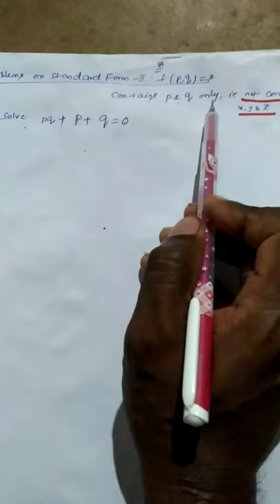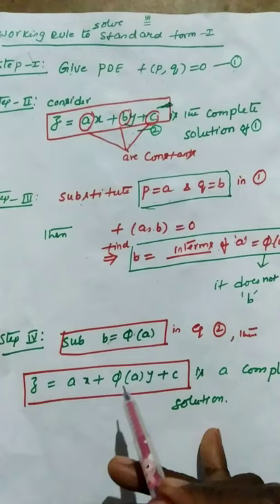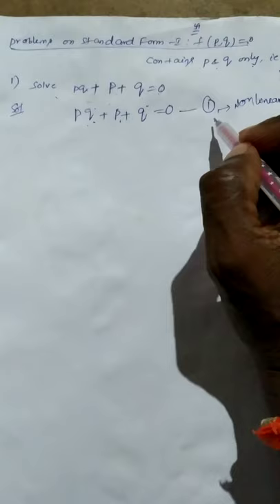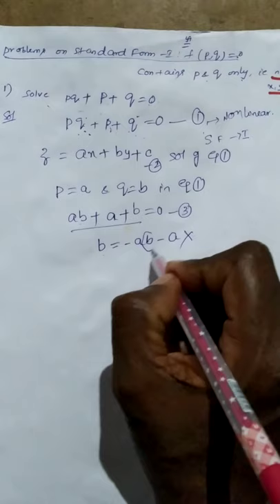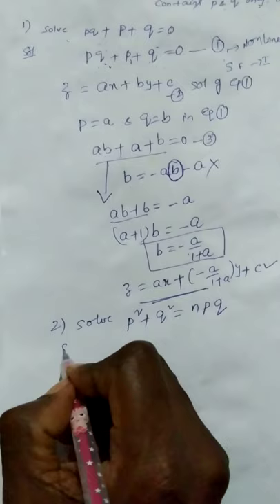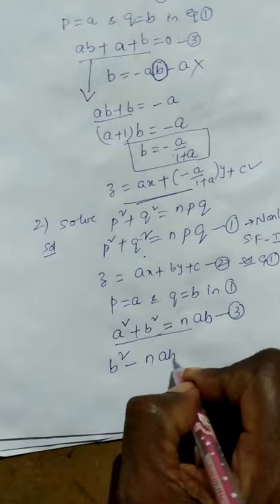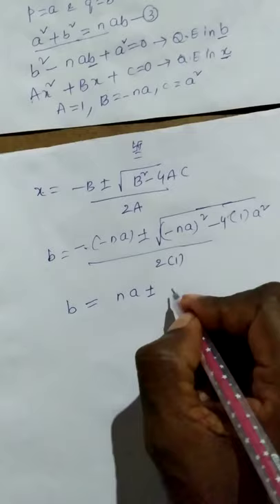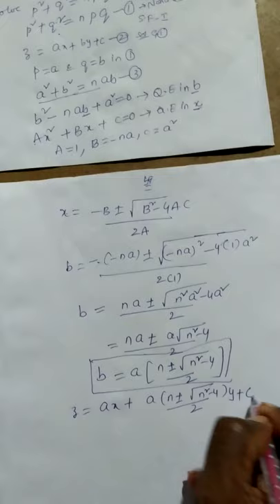Problems on Standard form-I of non linear PDE